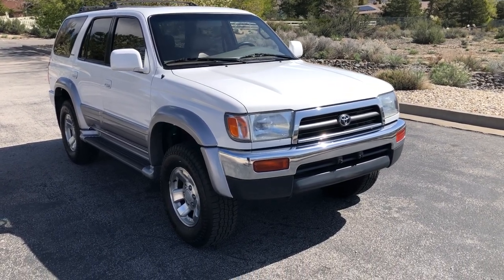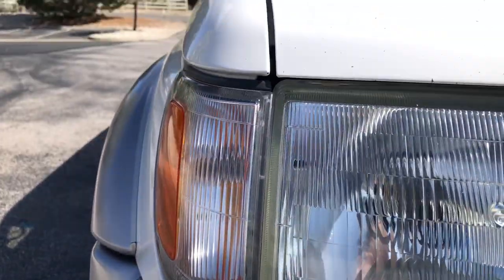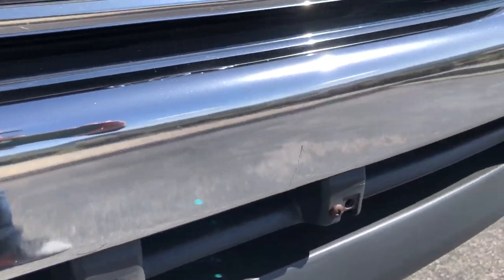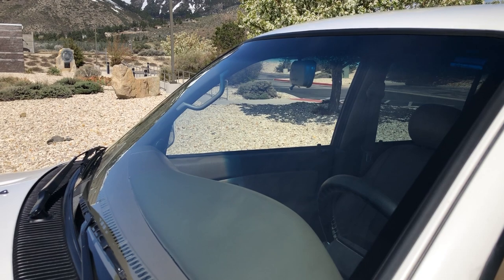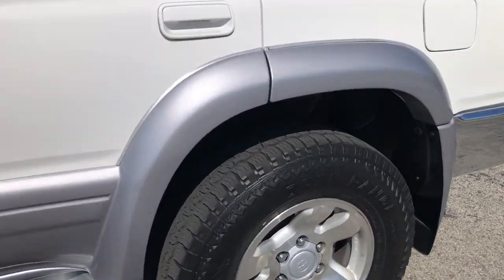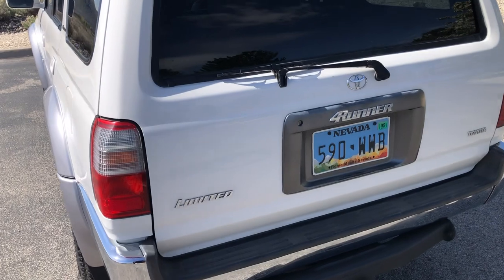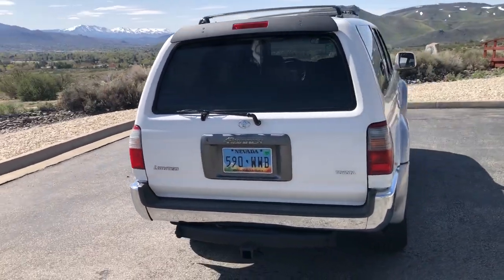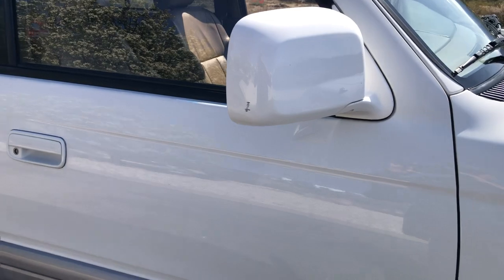walkaround video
1997 Toyota walkaround video